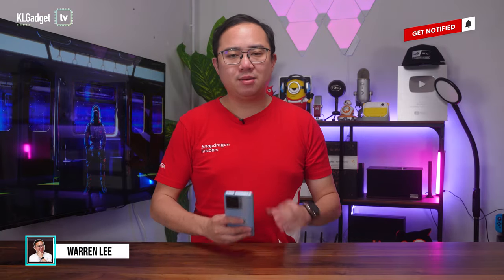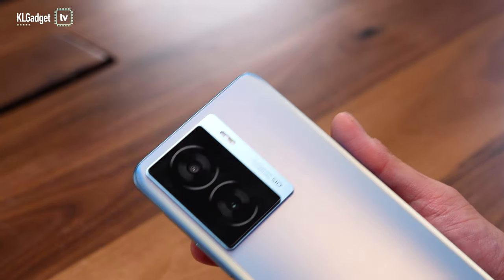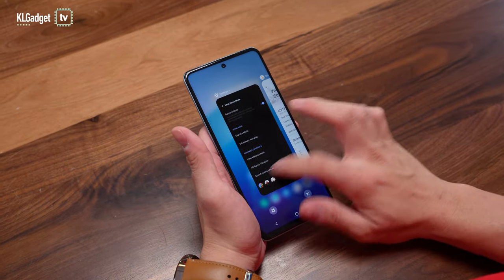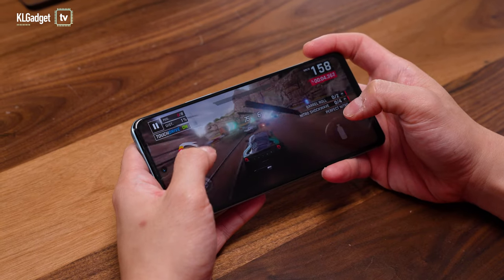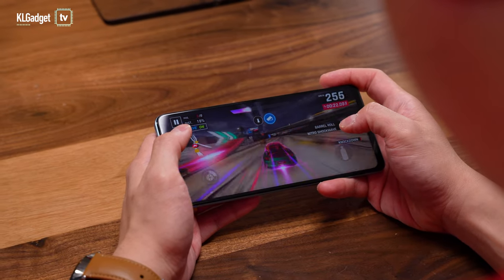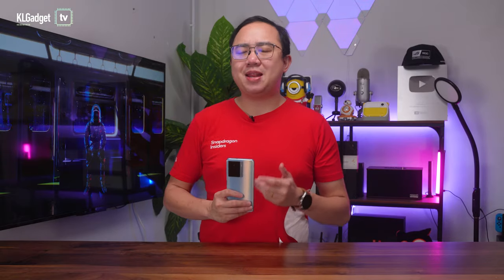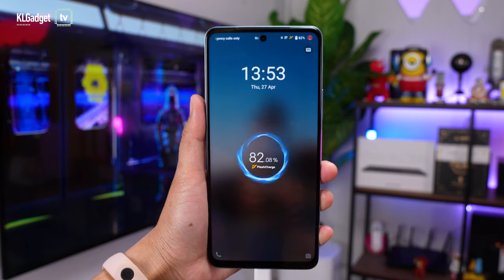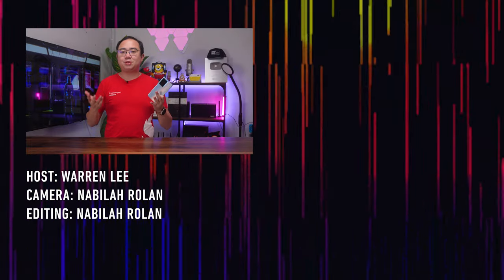Finally, a Great Low Budget Gaming Phone!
We have seen brands attempting at budget gaming phones, but they don't actually deliver a great experience despite being affordable, which is why the iQOO Z7 is here to save the day, despite looking like a regular smartphone, it packs a Snapdragon 782G processor that's capable of running many Android games at 60 fps, while it also has a dual-cell 5000mAh battery that fast charges at 120W, and all of these benefits come with a starting price of RM1,299 in Malaysia.